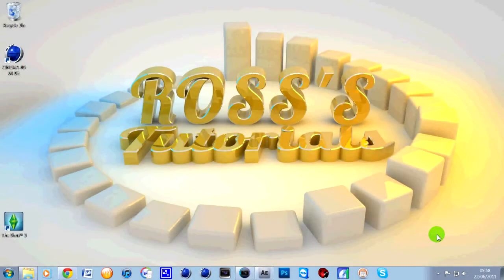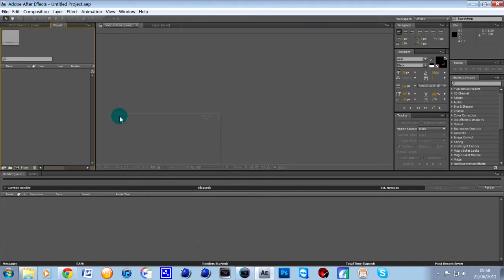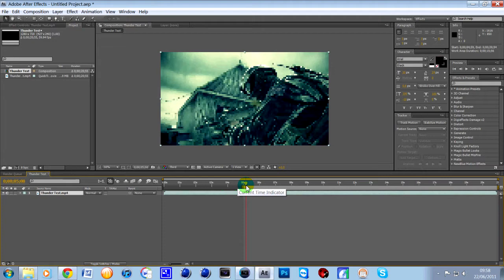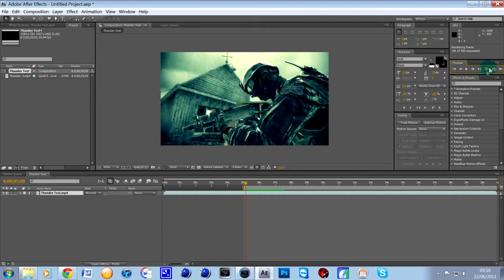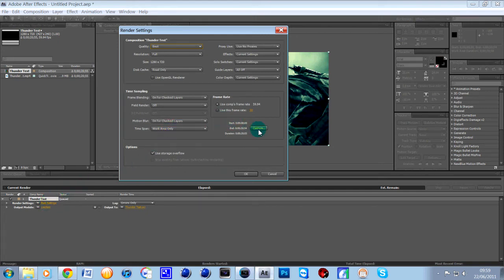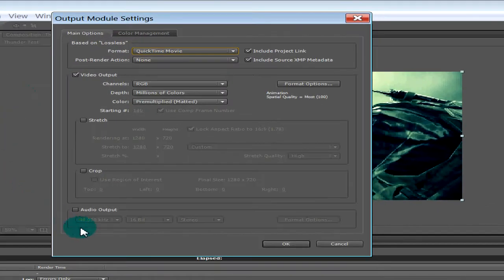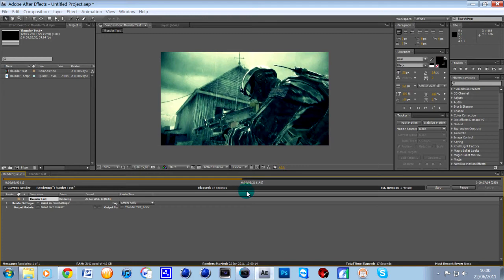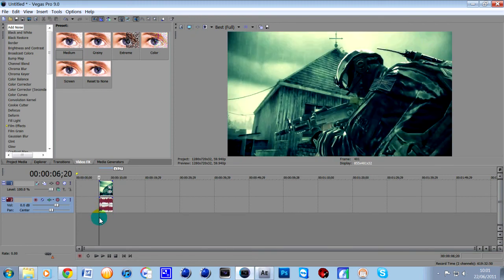How To Keep / Render With Audio In After Effects - Rocket Ross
Just a quick video showing you how to Keep / render with audio in After Effects